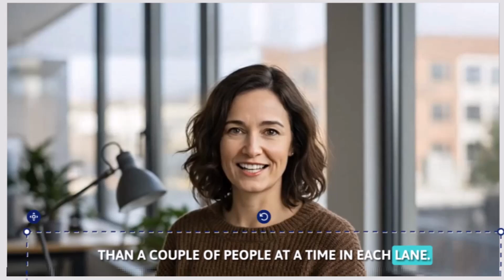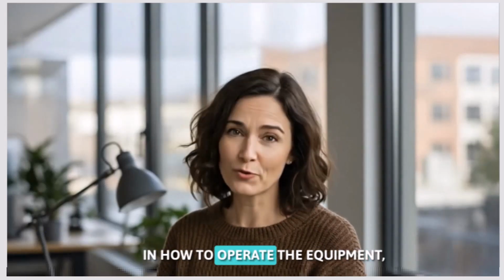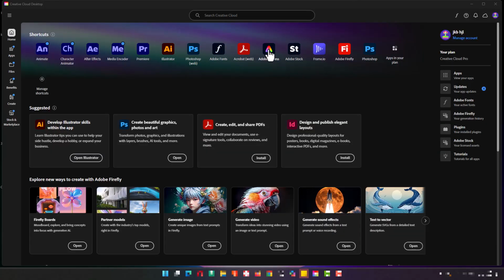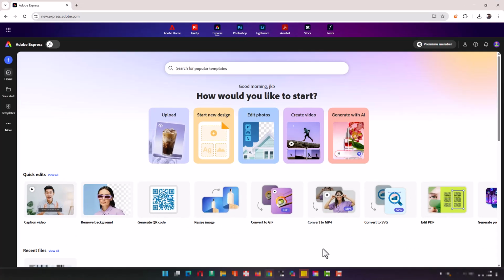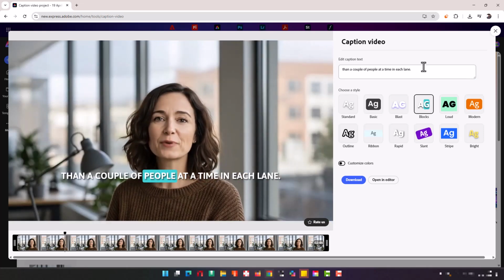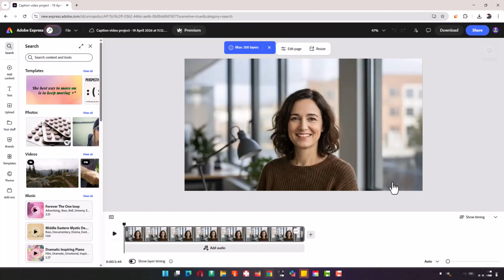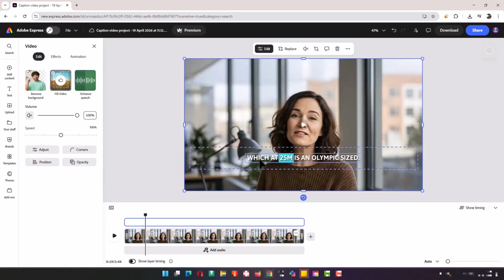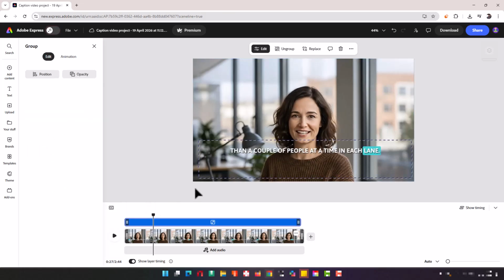Add Auto Captions Easily to your videos | Step-by-Step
Learn how to quickly create auto captions for your videos using Adobe Express “Caption Video” tool.

In this video, I walk you through:

Uploading your video
Generating auto captions instantly
Editing caption text & styles
Adjusting font, color & position
Enhancing voice & removing background

While the tool is simple and efficient, I also share a small limitation you should know before using it.

If you’re looking for a fast and beginner-friendly way to add subtitles, this is worth trying.